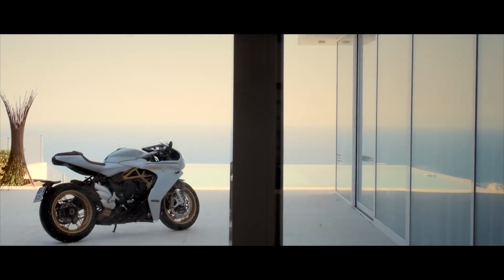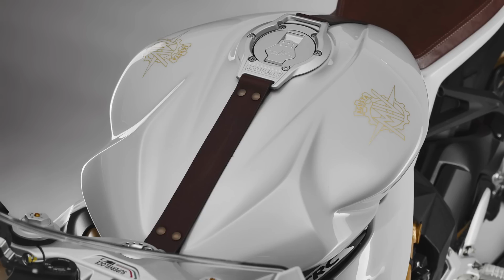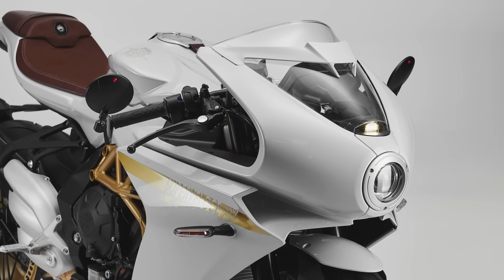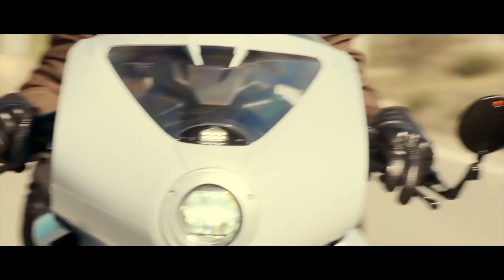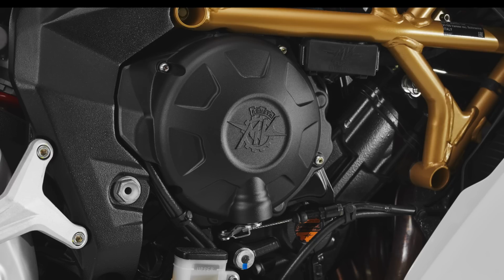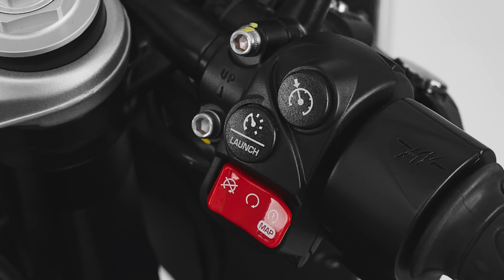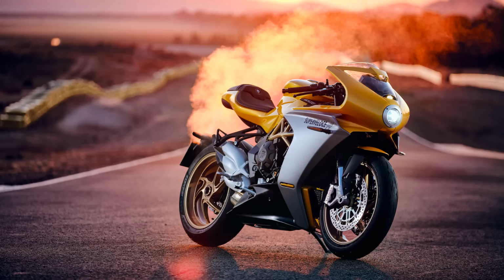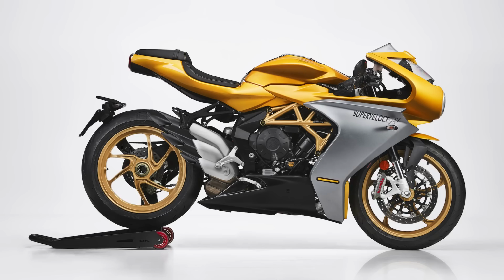New 2021 MV Agusta Superveloce S Announced & Updates To Rest Of Lineup!